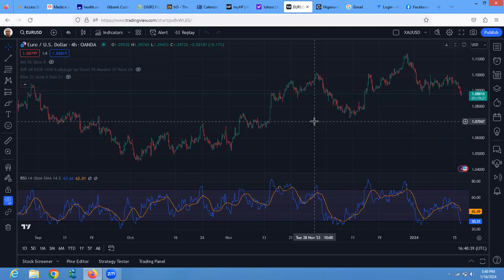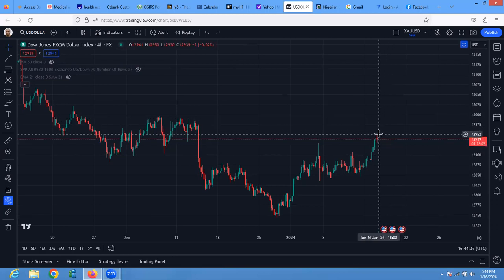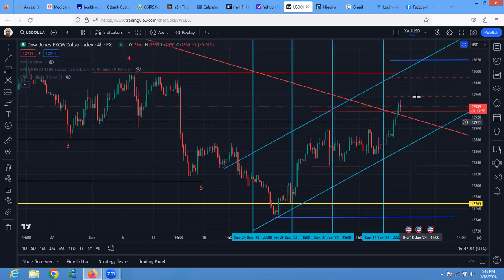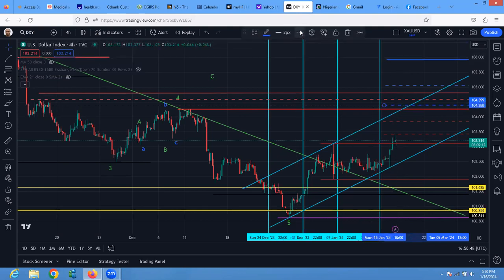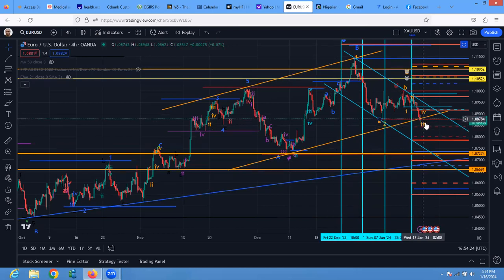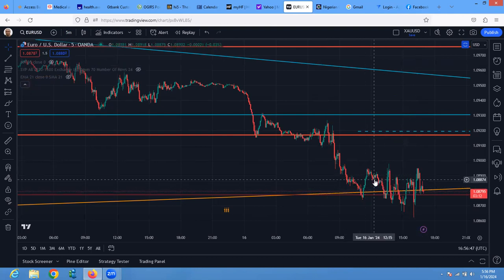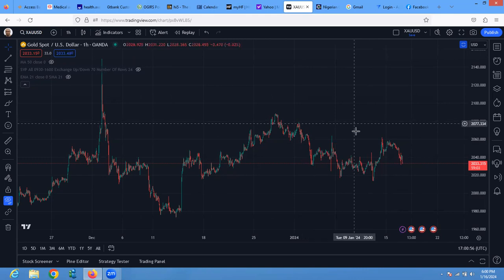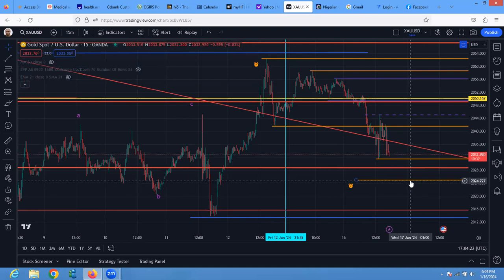EURUSD & SPOT GOLD DAILY UPDATE 16 01 2024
EURUSD & SPOT GOLD...This video helps you be on the right side of the trade.